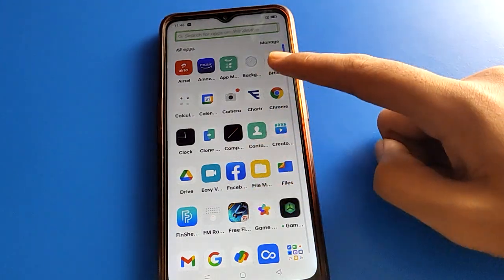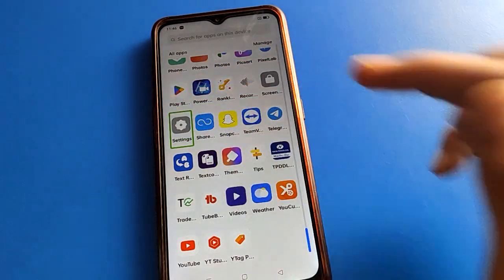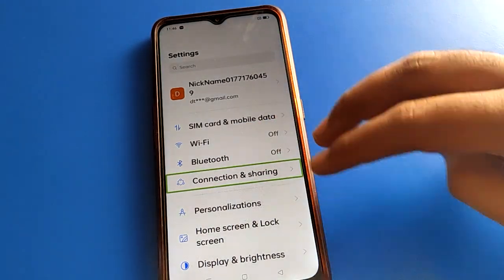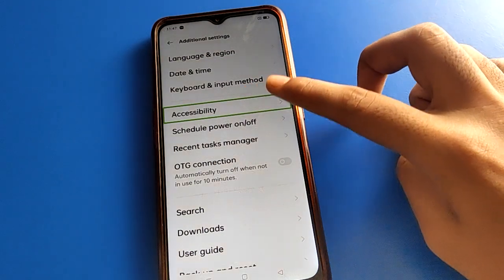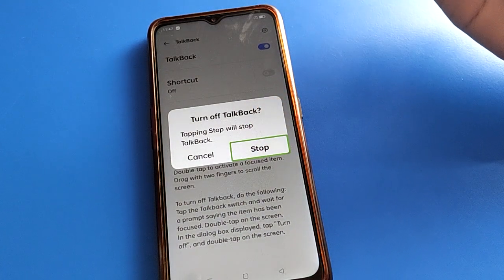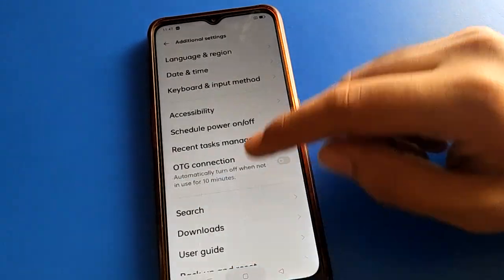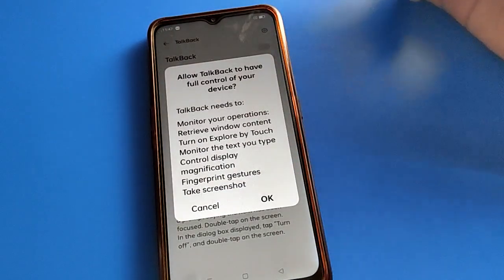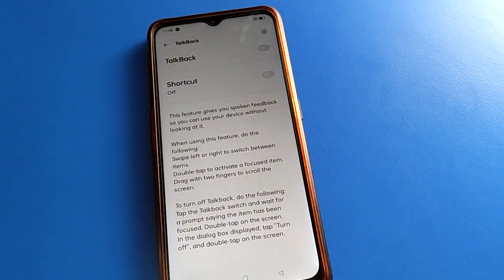Accessibility setting oppo A17, how to Turn off TalkBack oppo phone